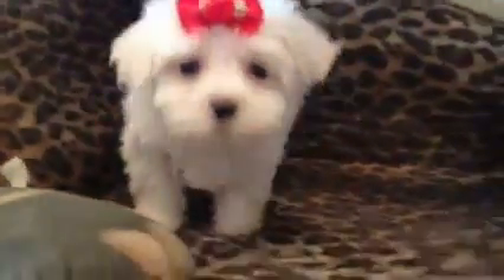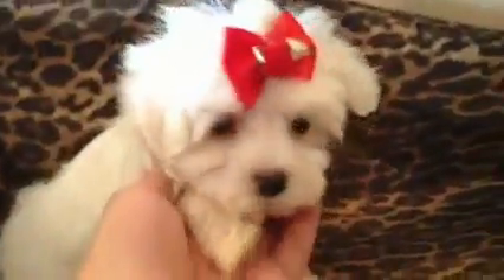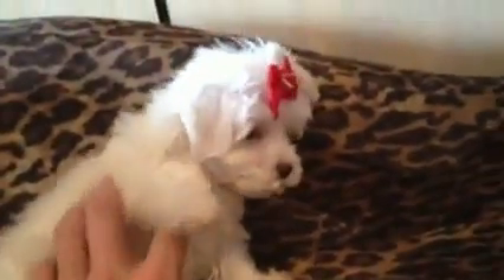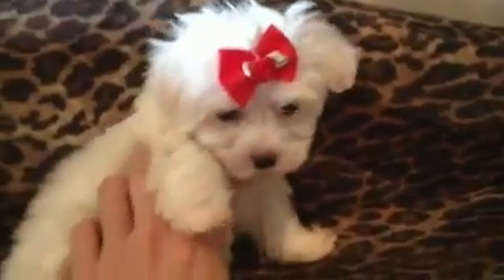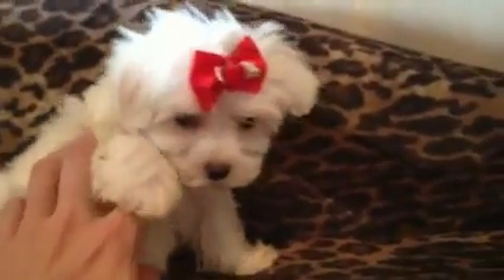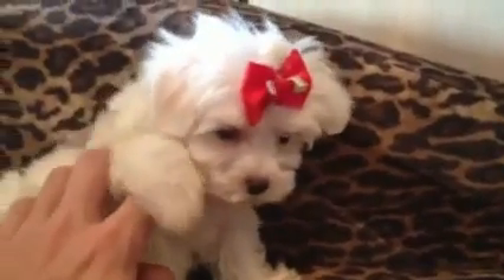Video of Dogs: Video of a cute puppy.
Video of a cute dog. Find puppies for sale or adoption at nextdaypets.com.